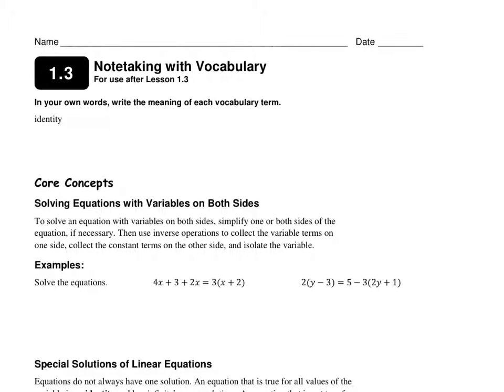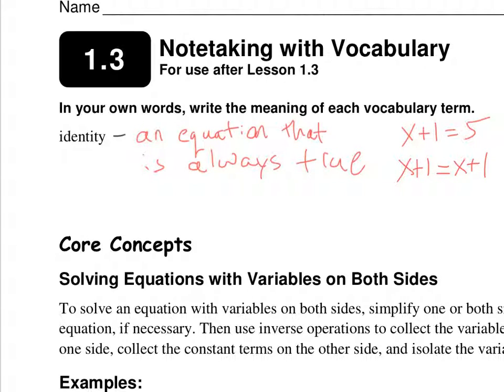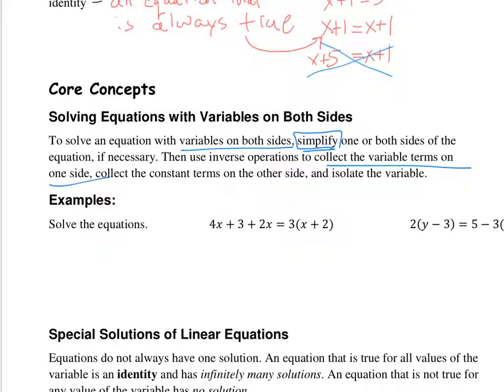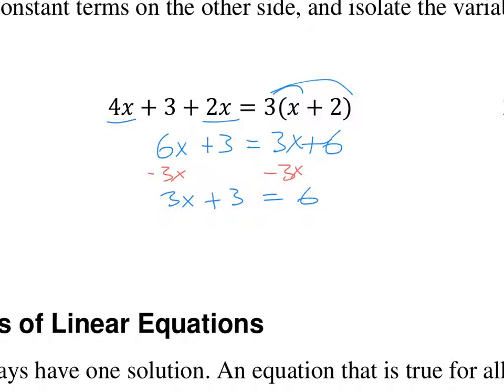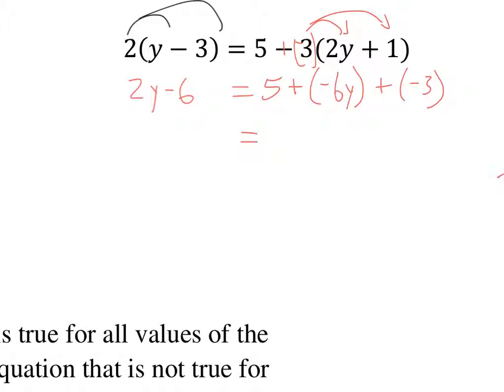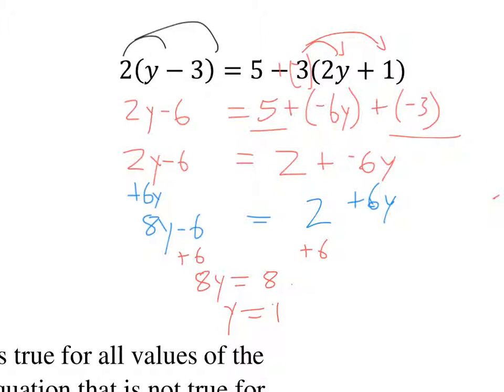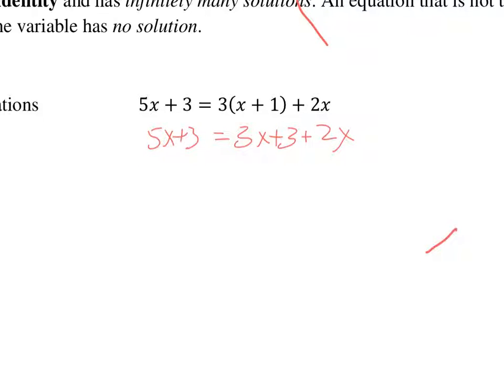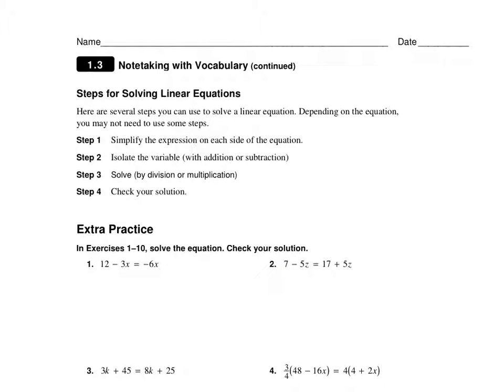1.3 notes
Use this video to follow along and take some notes.